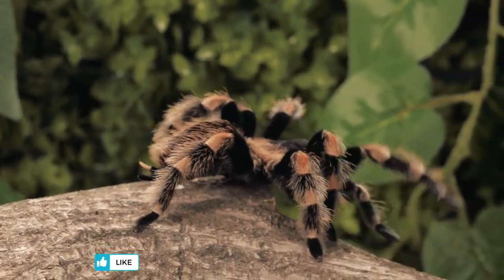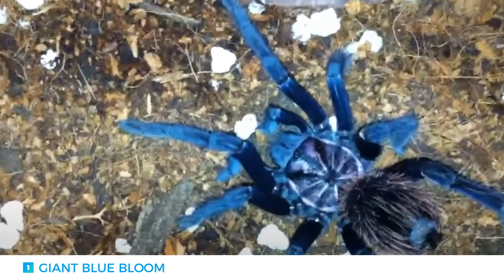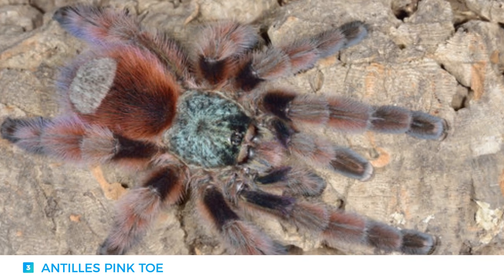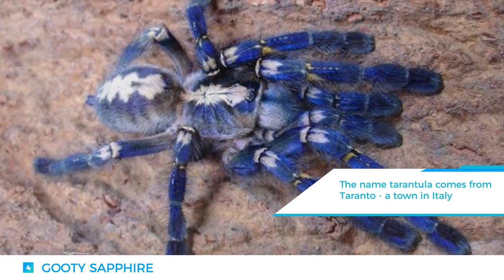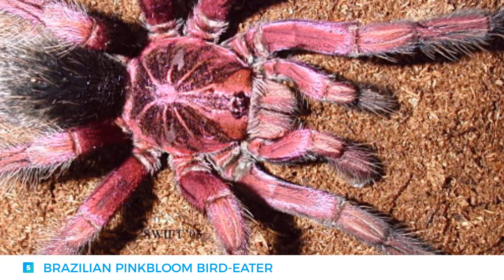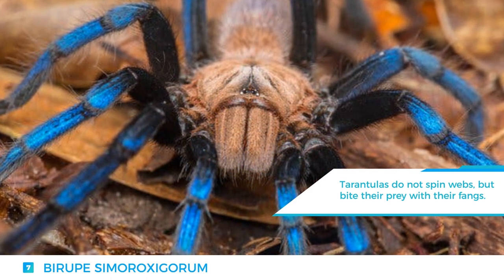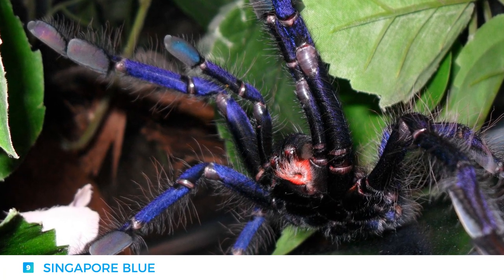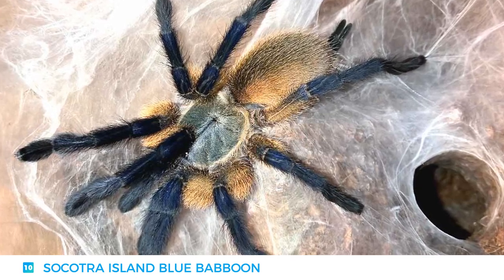10 Most Stunning Tarantulas Around The World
As the world’s largest spiders, tarantulas are probably one of the worst creatures to be encountered by arachnophobes around the world. Arachnophobia, affects around 3-6% of the global population, which come to think about it is quite a large number! We are surrounded by approximately 40,000 species of spiders with the largest being of course, today’s headliner.